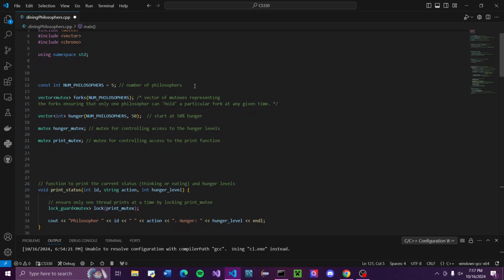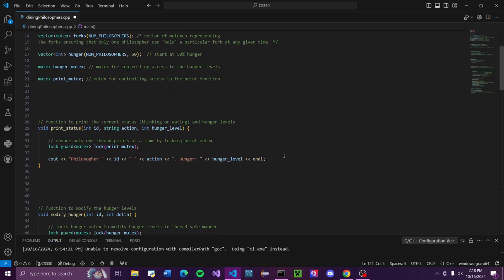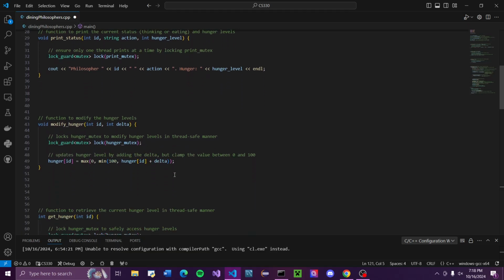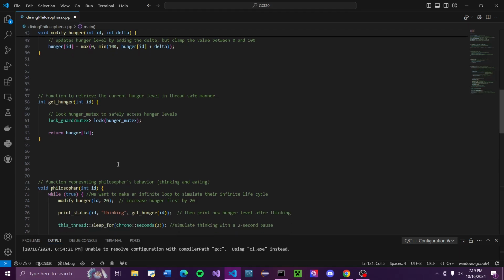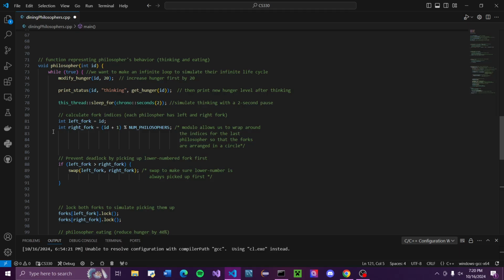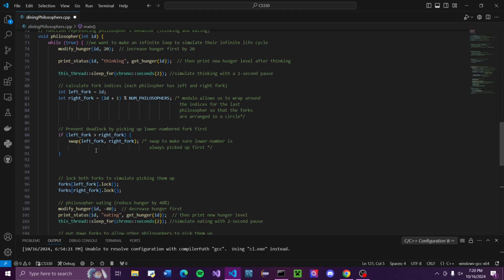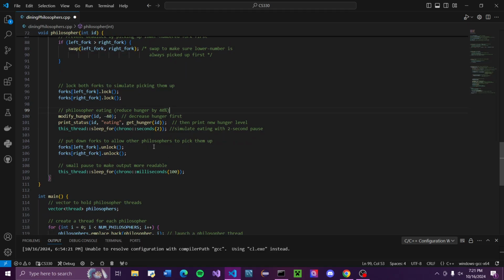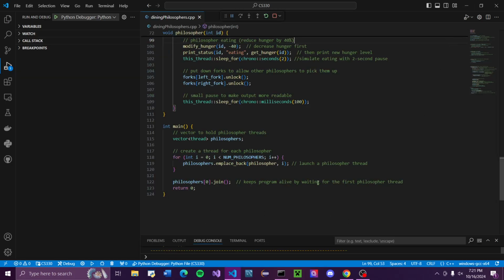Dining Philosophers Simulation in C++